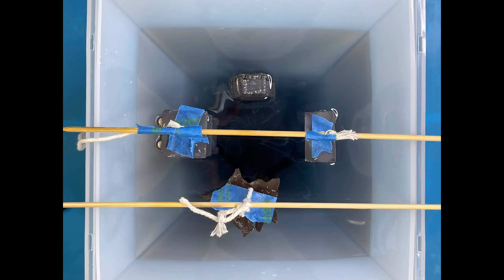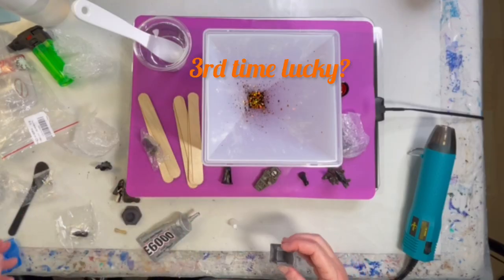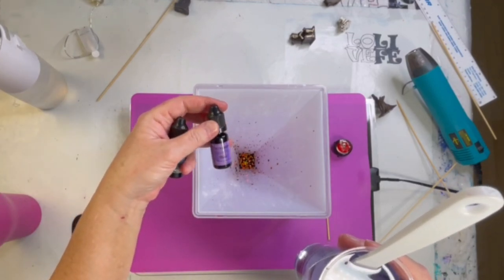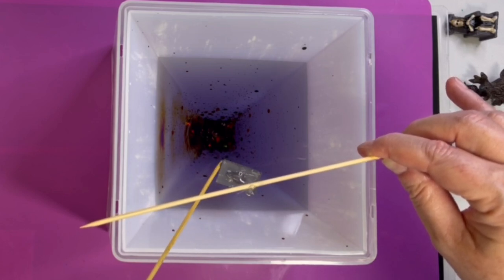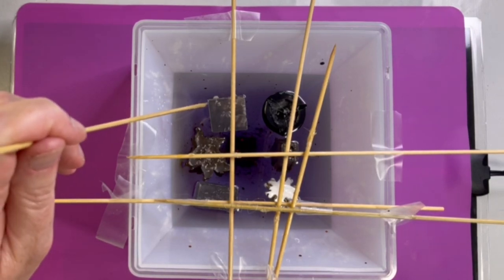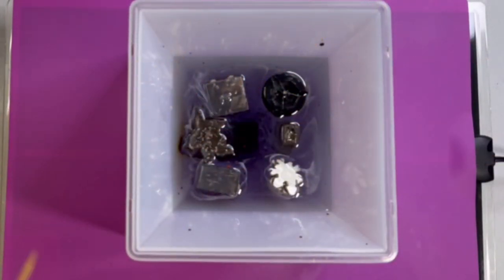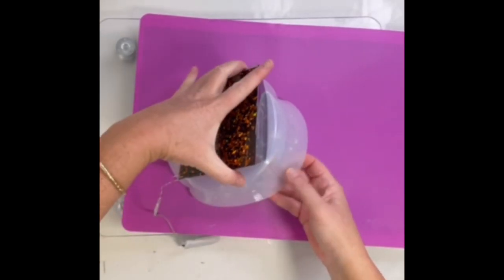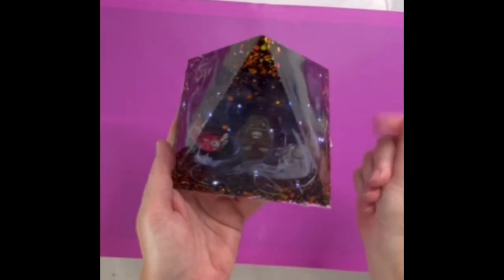How to make a 🫣SPOOKY Halloween Resin Pyramid 😱@ItsArtByDonna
🫣Spooky Halloween Resin Pyramid 😱

💀This is the annual Halloween collaboration hosted by @ItsartbyDonna.  We have 3 days of spooktacular Art. Thank you so much to Donna for organizing this event and for inviting me to participate.

Please use these playlists to follow along or to catch up on any artist you might have missed.

💀 OCTOBER 31 STARTING AT 1:00 PM PACIFIC

💀 NOV 2 STARTING AT 3:00 PM PACIFIC

💀 Products used-

Pyramid mold- Lets Resin

Let’s Resin-
Epoxy Resin for Deep Pour 2:1
Epoxy Resin 1:1 - for the last glitter layer
UV Resin

Let’s Resin- Resin Dye: White, Violet, Black

Reflections Specialty Glitter- Halloween

Battery operated fairy lights - Amazon
Miniature Halloween Figures- Amazon

-Kim